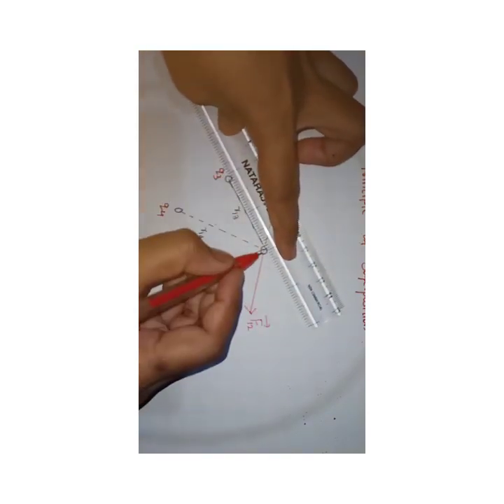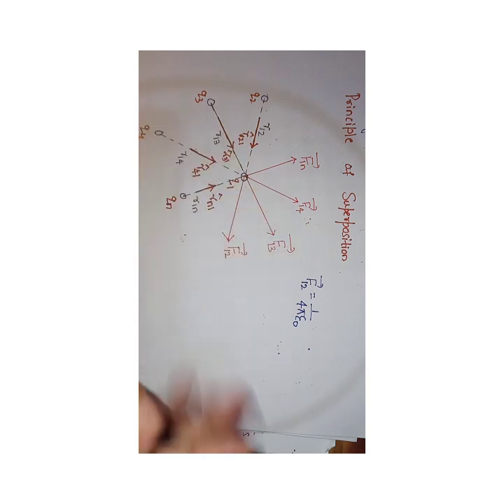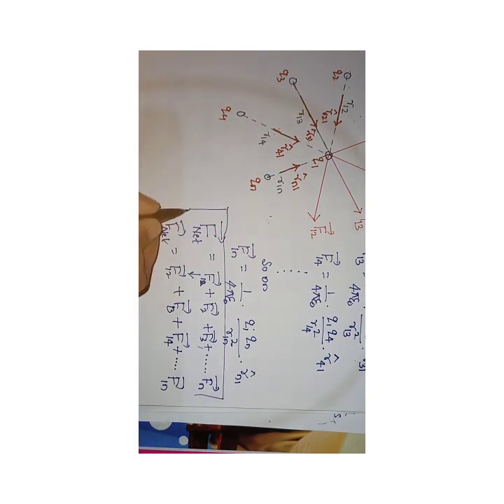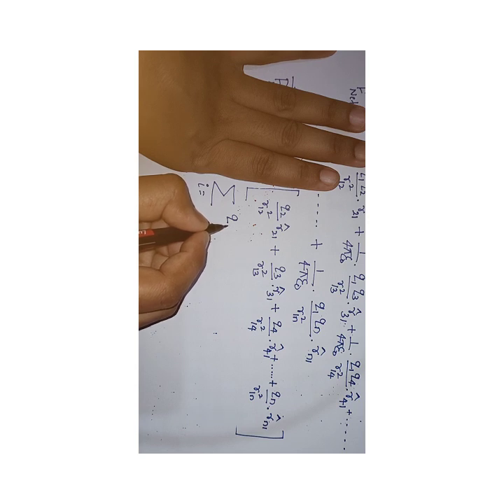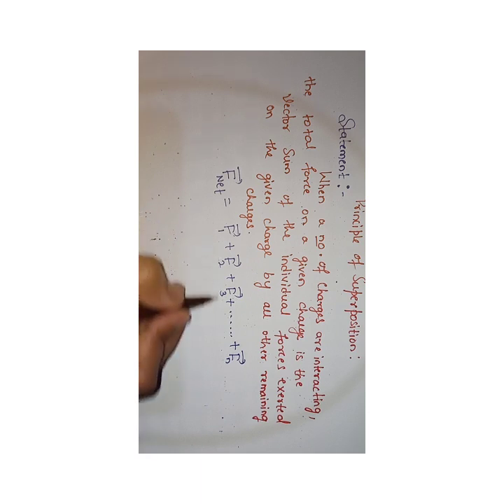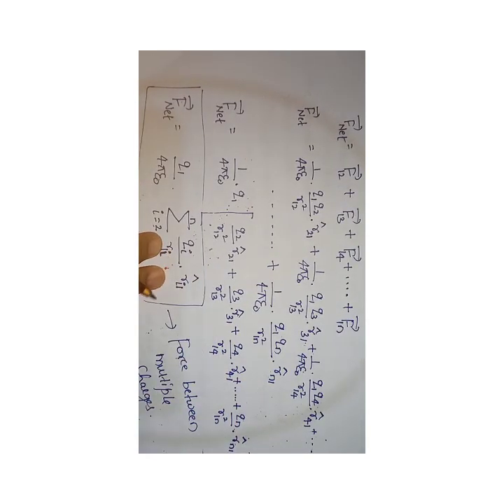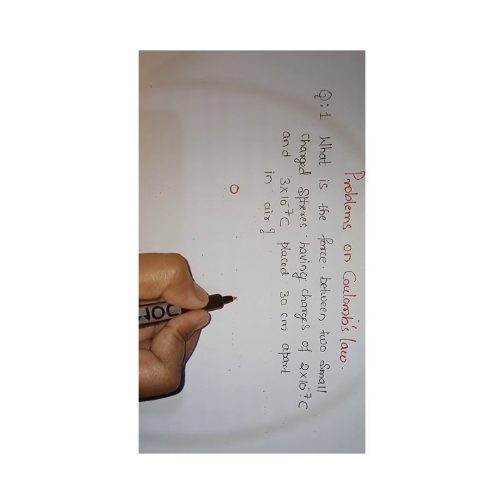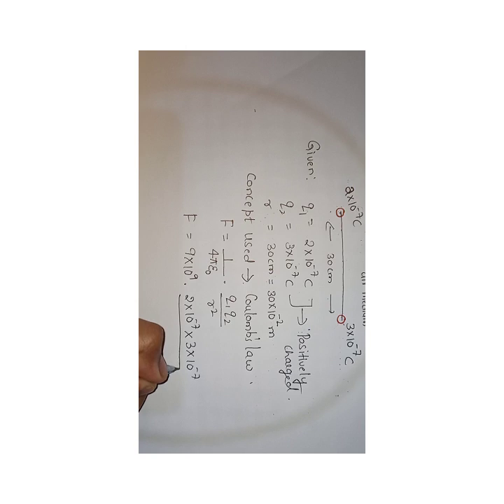Electric charges and fields 📝 part 7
Principle of superposition and problems on coulomb's law.